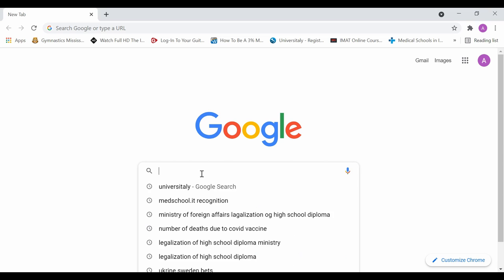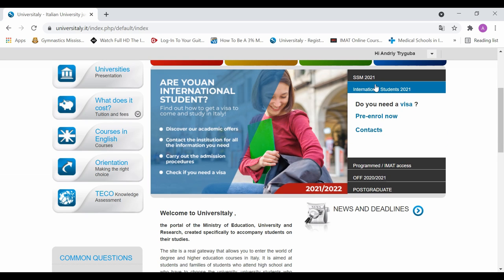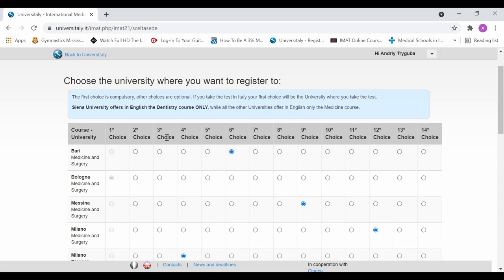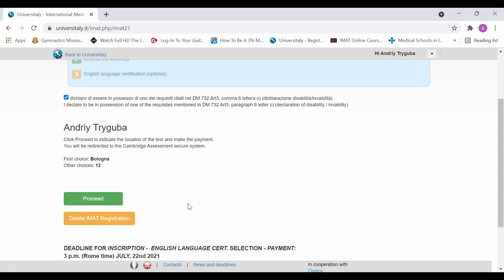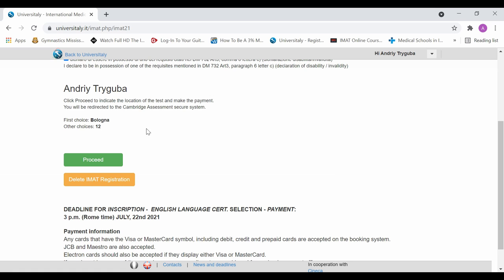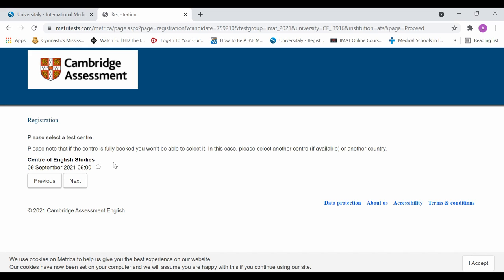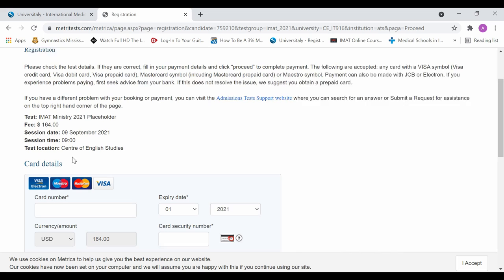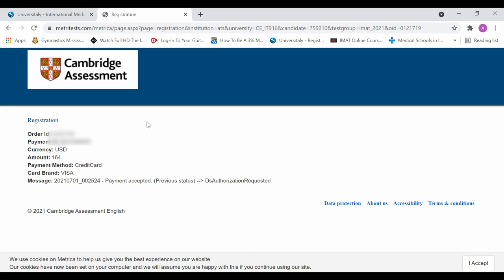IMAT registration tutorial on universitaly website | Step-by-Step Guide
IMAT registration is open on the universitaly website until July 22nd, 2021. In this video, Med School EU provides a tutorial on how to complete the registration online. Watch the tutorial before approaching your registration to avoid unnecessary mistakes and future adjustments. Keep in mind, modifications cannot be made after the July 22nd deadline. It is suggested to complete the registration sooner, rather than later, as the spots at testing centers will fill up quickly.